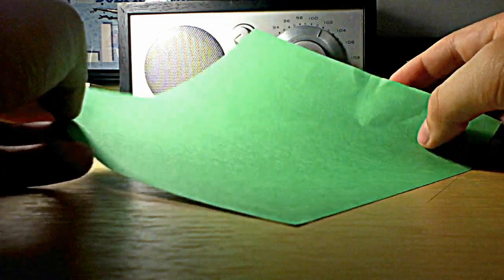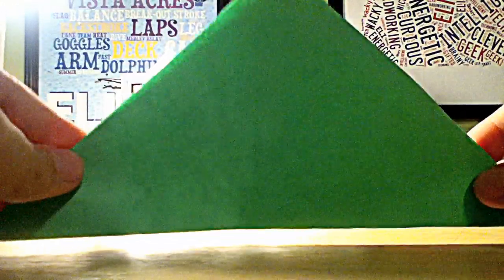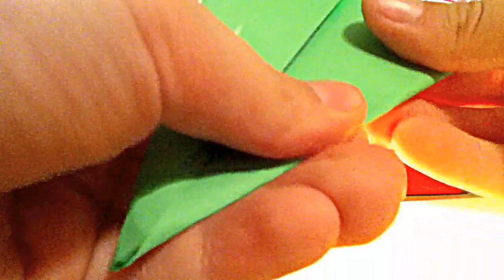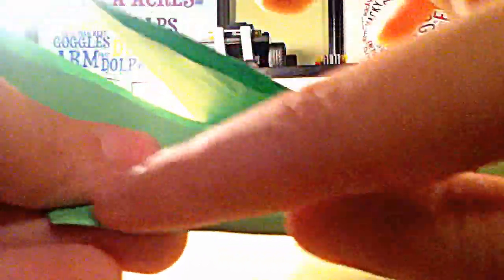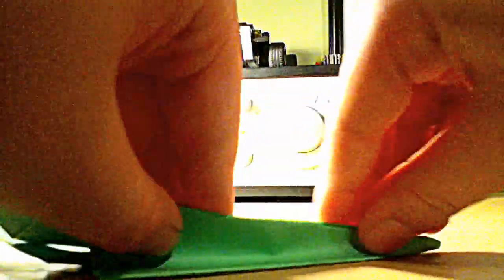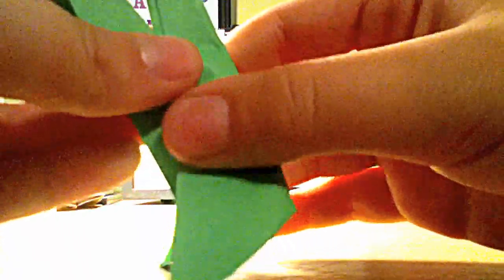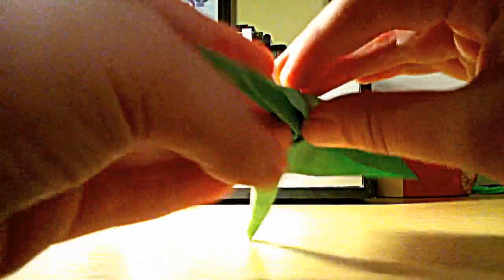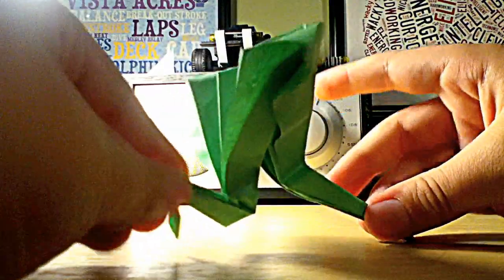Another Flaping Bird By Jeremy Shafer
a bird that quite looks like an accordion... hmm